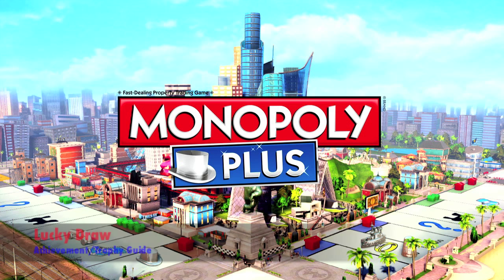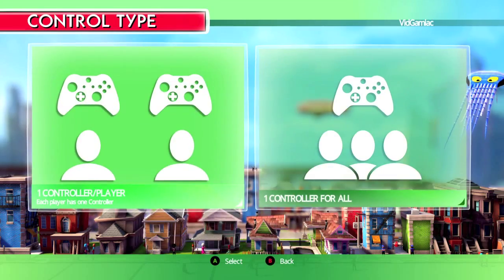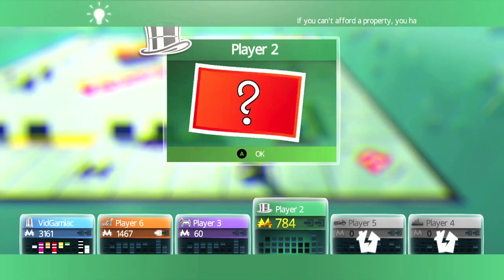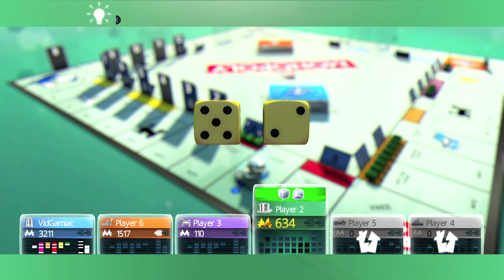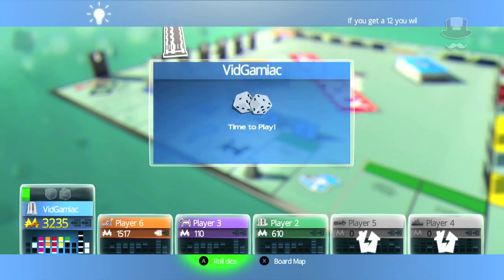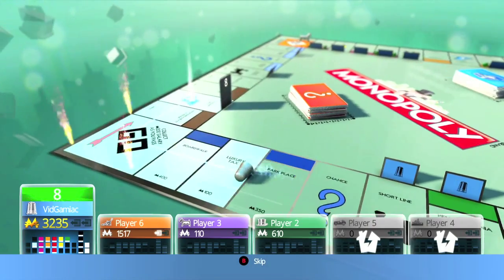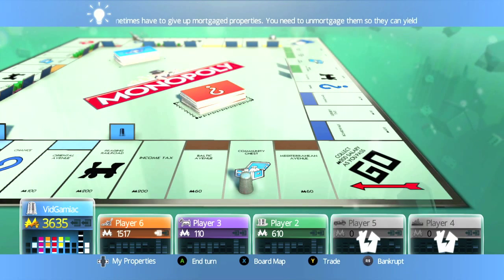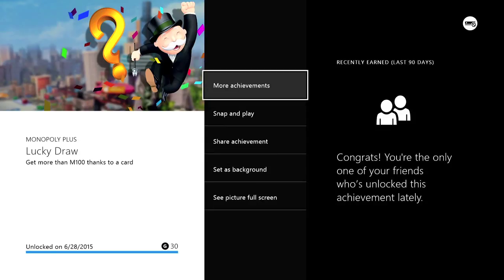Monopoly Plus - Lucky Draw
Lucky Draw - Get more than M100 thanks to a card.